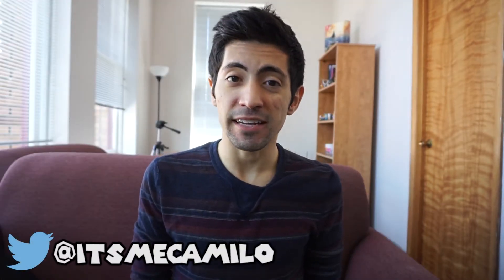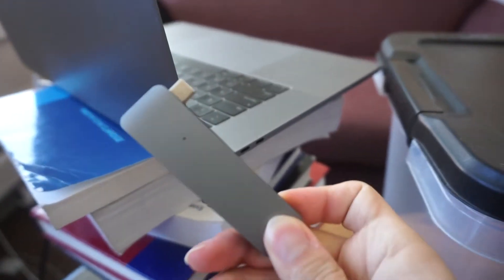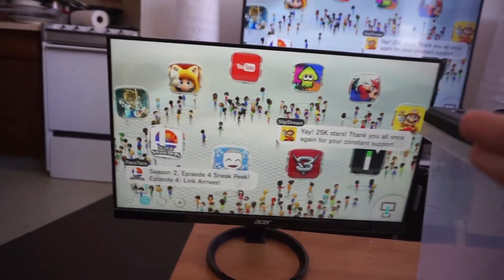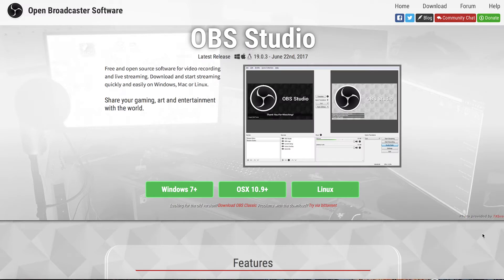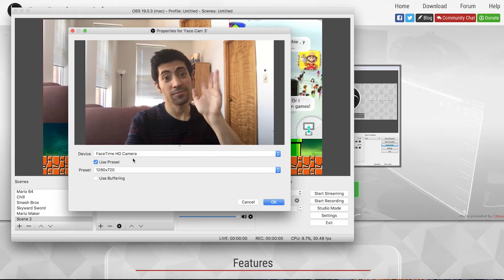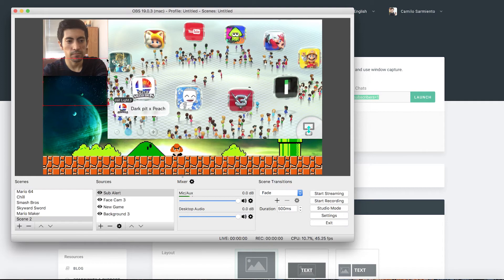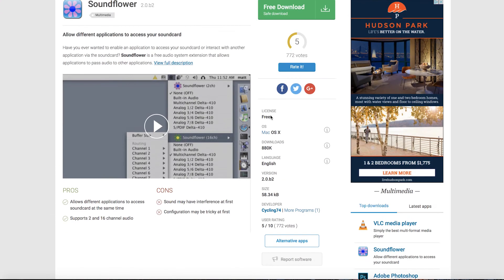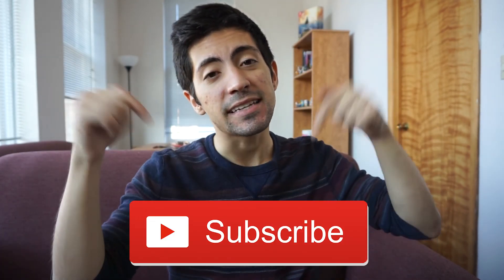My Live Stream Setup! (+ How to Setup a Gameplay Stream in OBS for Mac/PC)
Showing you what you need if you want to stream on YouTube or Twitch! How to setup display capture, Elgato, Stream Alerts, Stream Labels and OBS Game Audio for Mac with Soundflower.

Links
SoundFlower

Camera Equipment:
Sony a5100